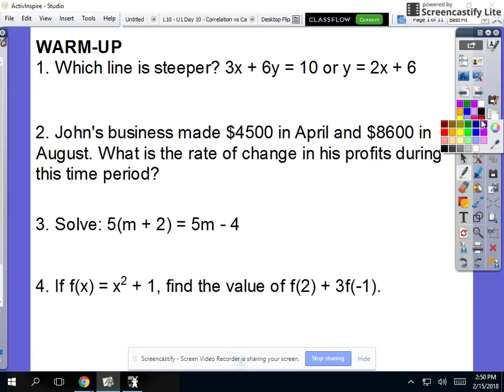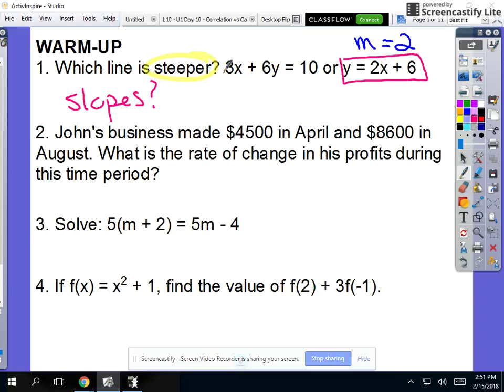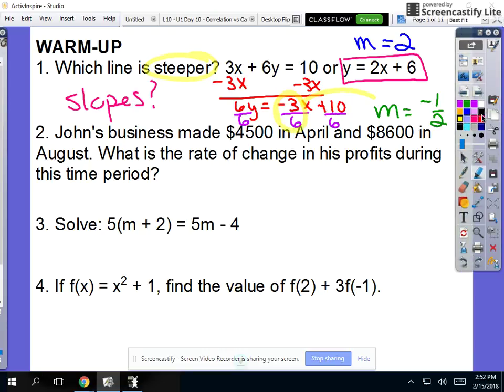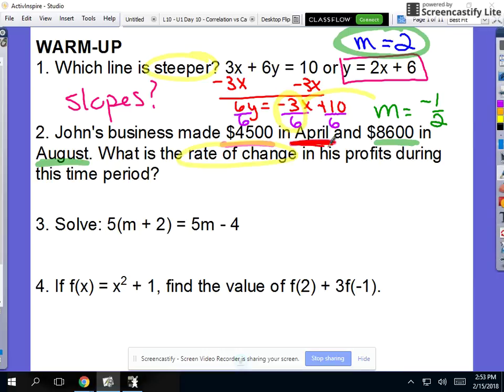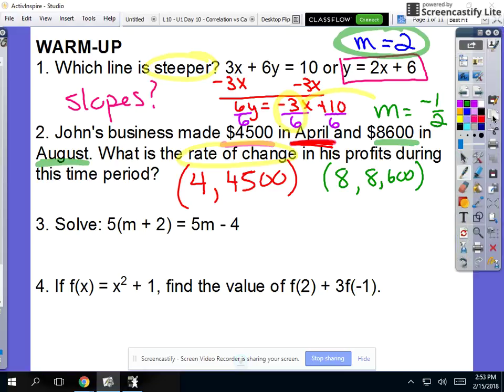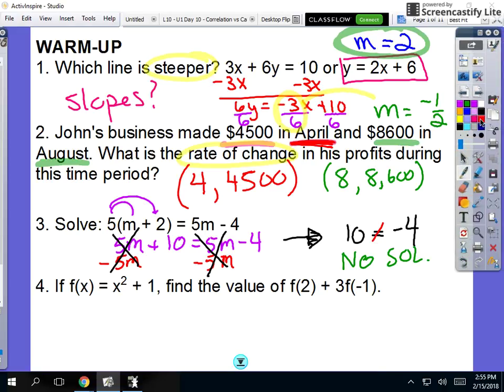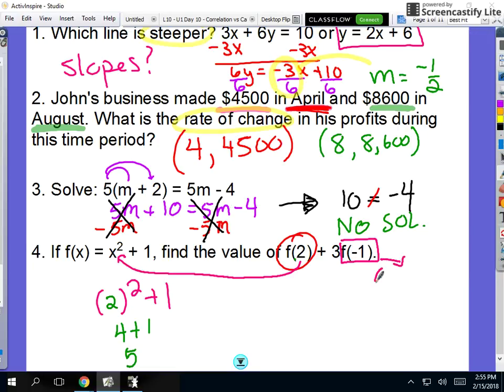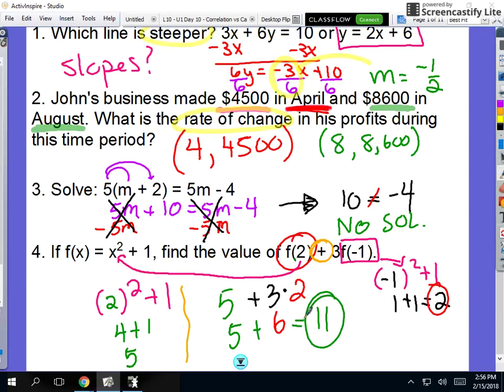2/16 - WARM UP